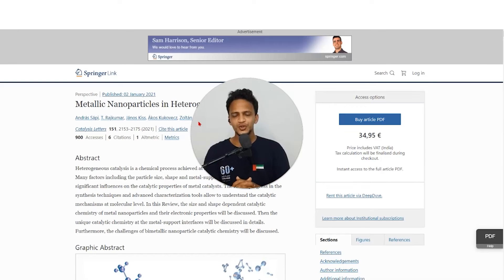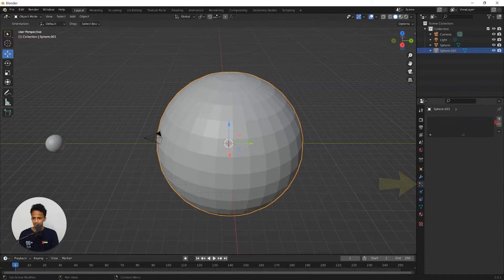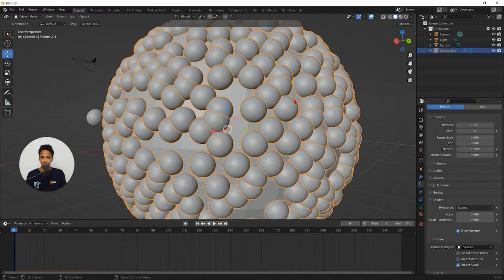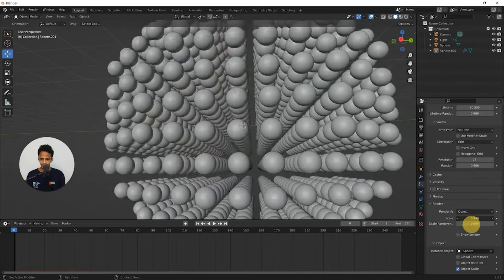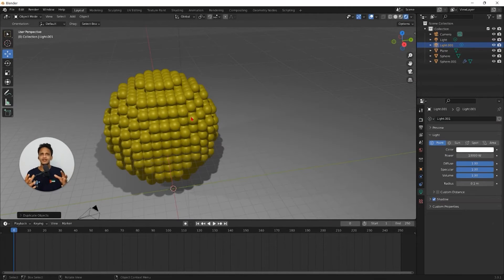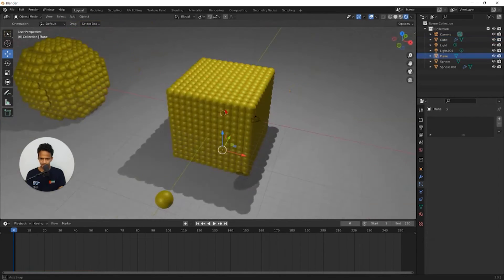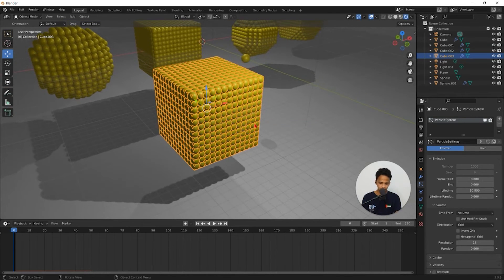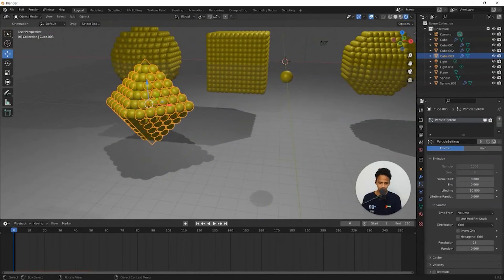Create Illustration of Nanoparticles | Scientific Illustration | Blender